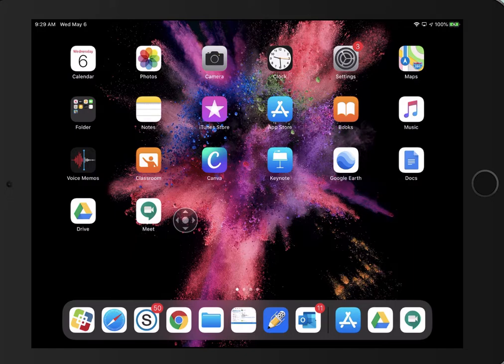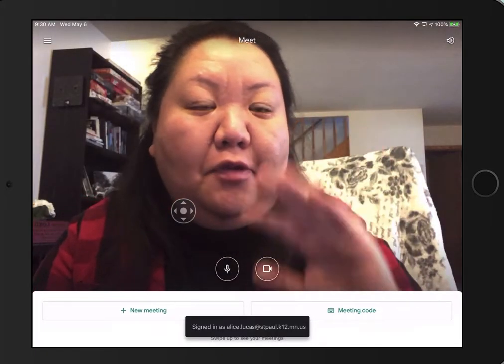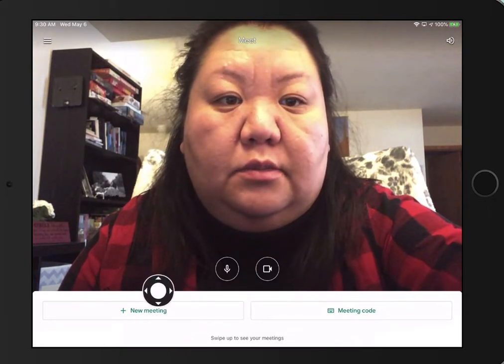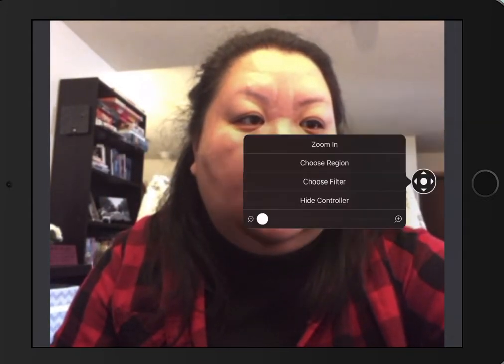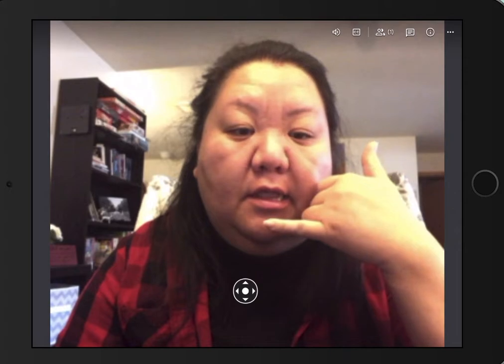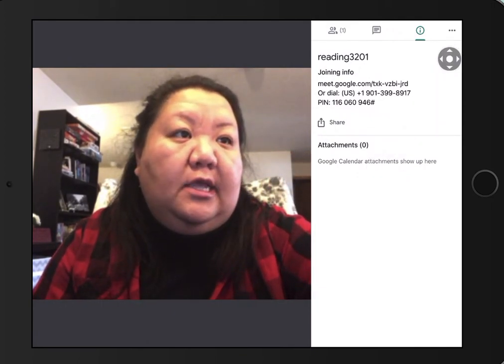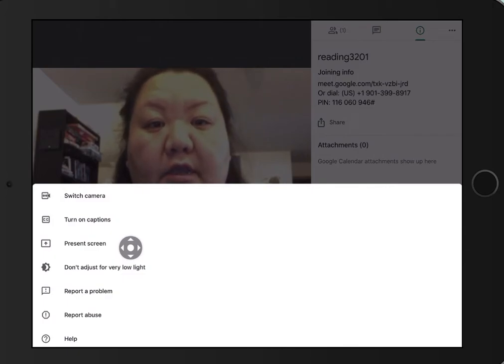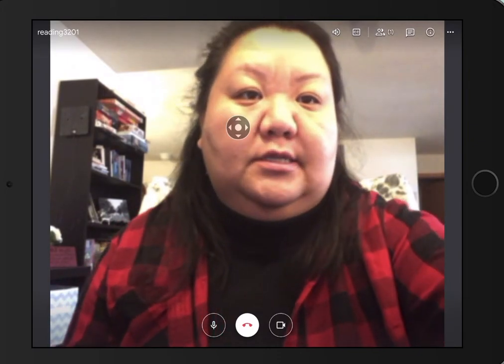Google Meet Tutorial for Students